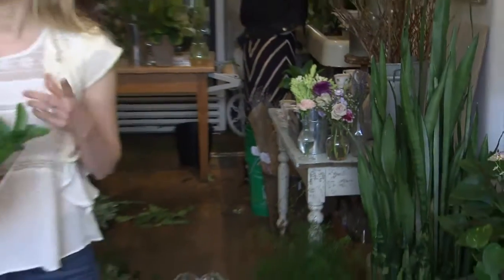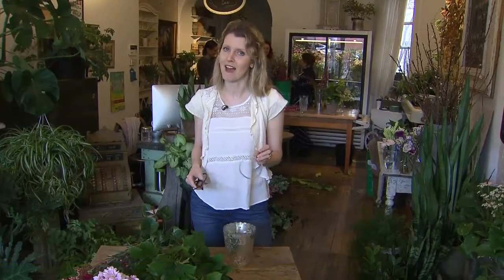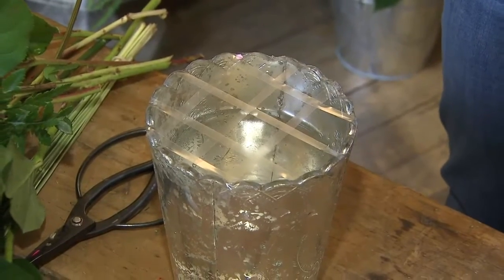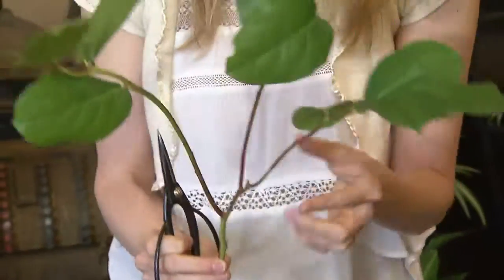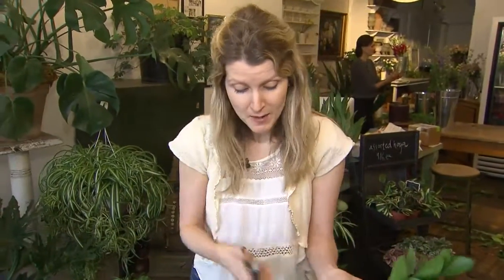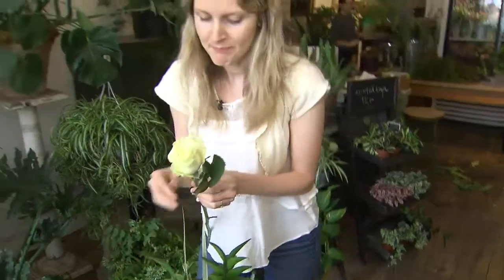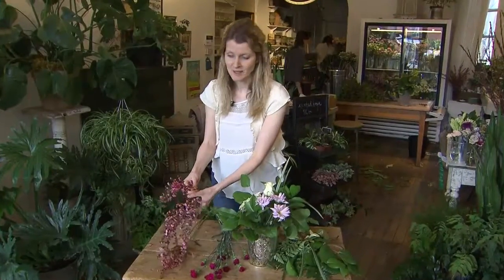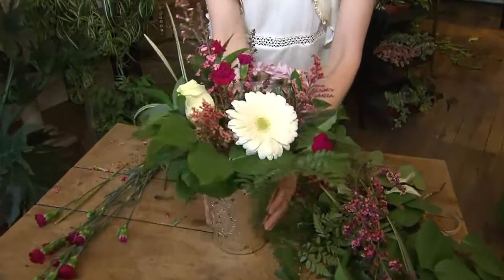Tips for arranging a grocery-store bouquet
Florist Alison Westlake of Coriander Girl shares her tips for arranging a grocery-store bouquet like a pro.